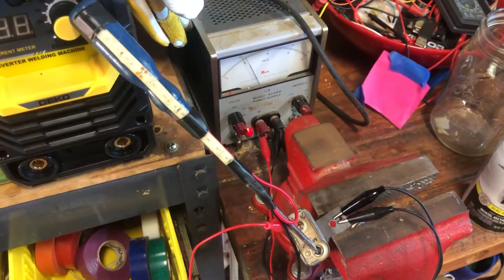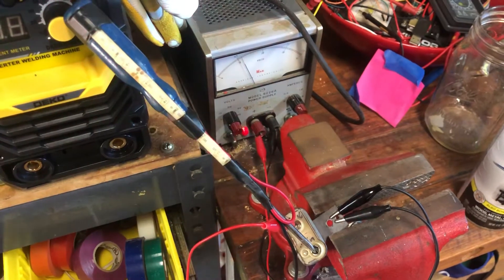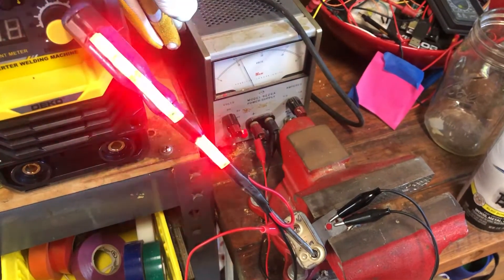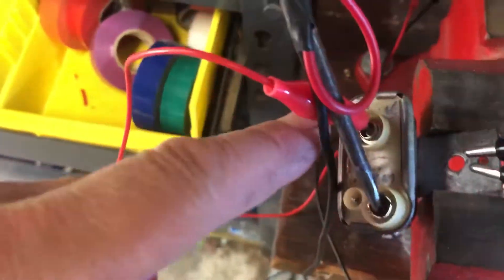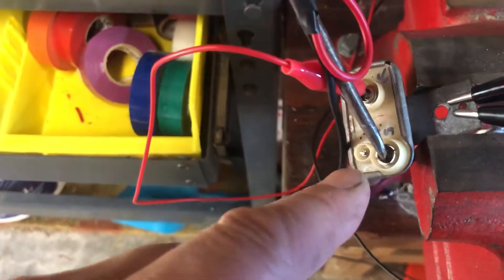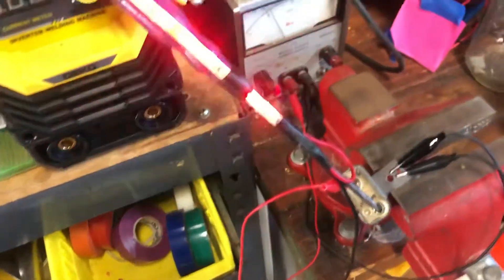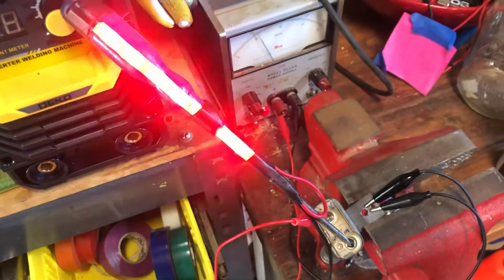One minute test video of instrument voltage regulator output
Not a lot to see here
One minute a video showing the output of the instrument voltage regulator from a 1972 Ford mustang instrument panel

The input is 12 V the output is 12 V at about a 50% duty cycle averaging to five or 6 V

The duty cycle is not perfect sometimes it flashes a little faster and with mechanical tapping at the end similar to the bumps you get driving down the road you can see it spends more time on and off

The hypothesis here was that an aging regulator was causing some degree of variance in the instrument readings

Aside from a short-term fix patch the longer-term solution here is to get a replacement part made with solid state of components

The part should arrive in a couple of weeks and I’ll install the new part but before I do so I’ll put it up on the tester here and we can see